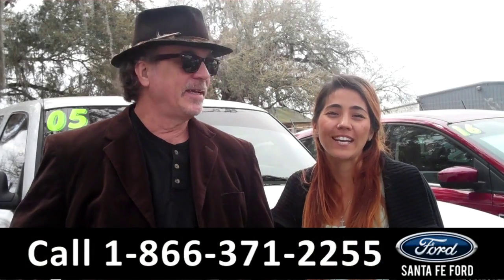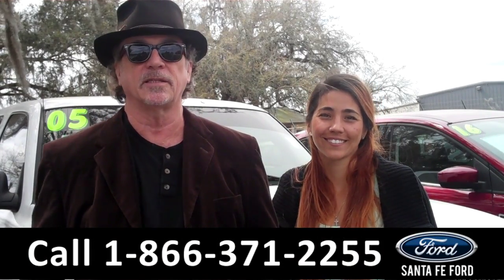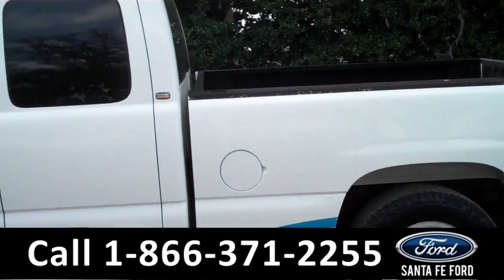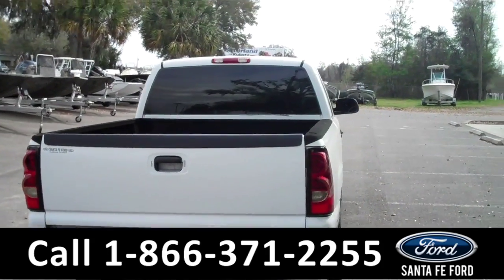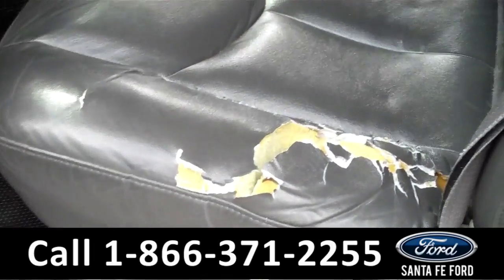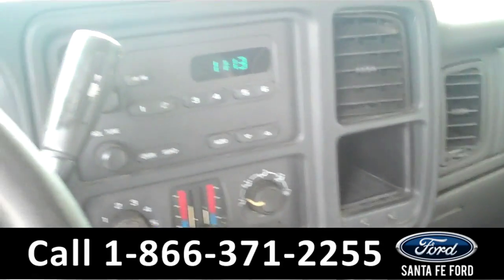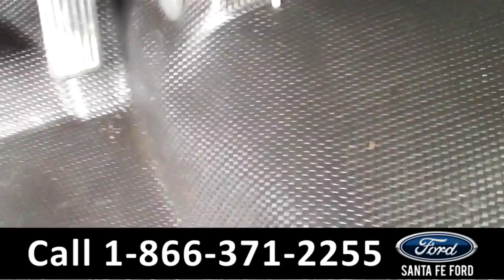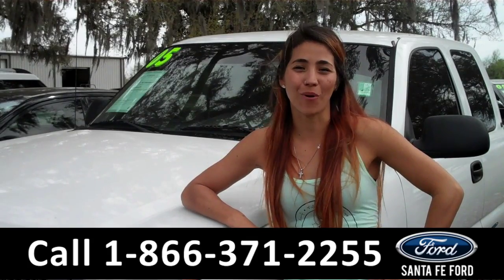Chevrolet Silverado 1500 Gainesville Fl 1-866-371-2255 Stock# G-35317A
Chevrolet Silverado 1500 Gainesville Fl 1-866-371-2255 Stock# G-35317A Here's the LINK!

Year: 2005
Make: Chevrolet
Model: Silverado 1500
Location: Gainesville, Fl
Engine: 4.8L
Trans: Automatic
Exterior: Summit White
Miles: 229,552

video videos Chevrolet Silverado 1500 Gainesville Fl